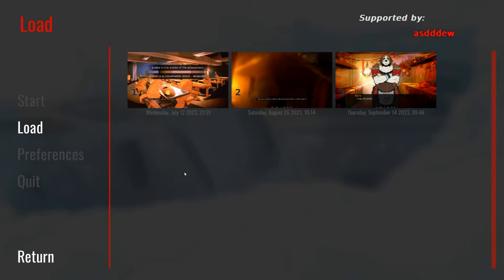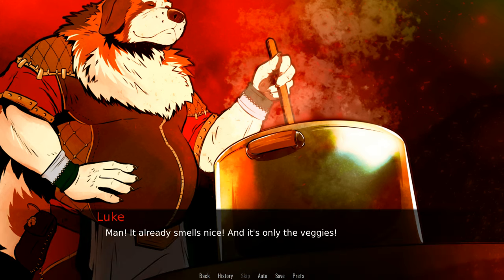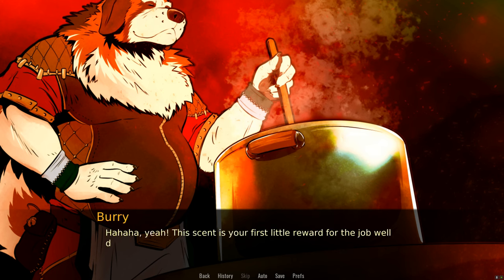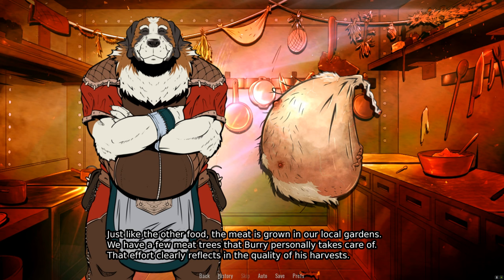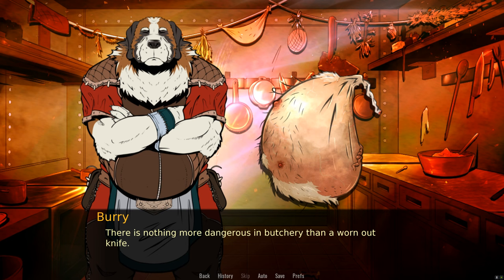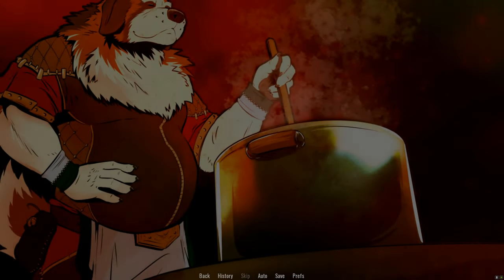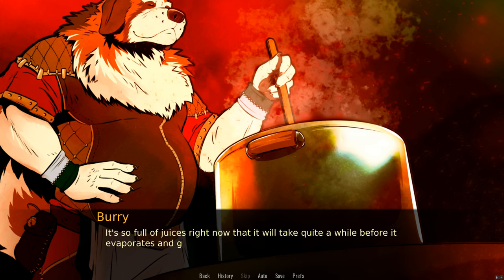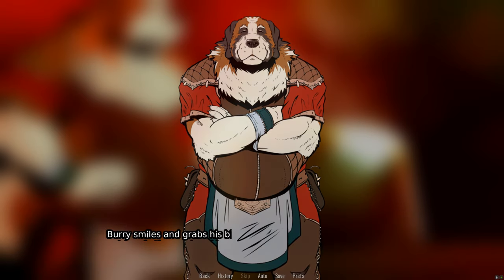Cooking with Burry- Shelter #11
Luke gets to cookin' with Burry in a new episode of Shelter!

Wanna buy a game and get huge discounts? Head to Green Man Gaming using the link below and I'll get credit for any purchase you make!